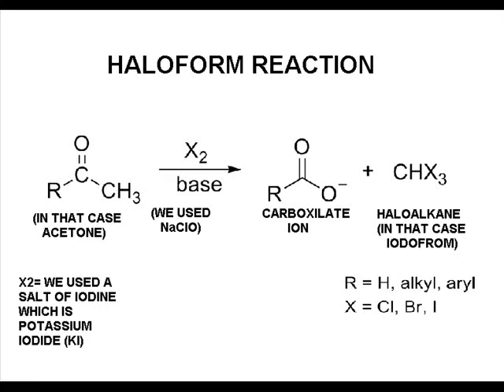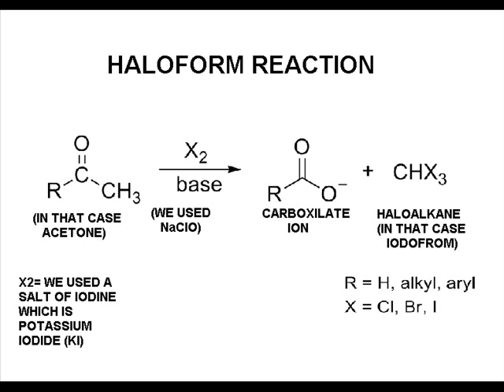MAKE IODOFORM WITH HALOFORM REACTION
Good morning, in this video we will obtain iodoform (CHI3) thanks to haloform reaction.
The procedure is extremely easy. Put in a beaker of 250 ml 12 grams of potassium iodide (KI) and solve into one hundred millimetres of water. Mix and then add 4 ml of acetone (CH3-CO-CH3). After just add one hundred and fifty millimetres of bleach (a solution of 5% of sodium hypochlorate): molecular iodine forms instantly but going on with the operation and mixing it becomes iodoform, a nice yellow coloured jelly that precipitates out. After a little bit the compound will precipitate and you will be able to filtrate the particles that won't precipitate immediately, but this is optional. Now you can see the product. Let it dry and now you have iodoform.

Now some theory. The reaction we performed is called haloform reaction and it was used for the first time in 1822 dy Serullas. The semplified reaction is the following one : R-CO-CH3 (X2 e BASE) R-COO- + CHX3.
So the reaction occurs between a alcool, ketone (in this case acetone that is a ketone) with an halogen ( we used iodine under a salt of iodine) in basic environment (in this case bleach). The product is a carboxilate ion and CHX3 (in this case iodoform),
Here is written every passage of the reaction.
In the fisrt step the halogen disproportionates in the presence of hydroxide to give the halide and hypohalite.
If like i is present a ketone and not an alcool the following part of the reaction follows these three steps:
Ketone sobstitutes three atoms of hydrogen from CH3 group with three atoms of the halogen forming halometilketone and OH- ions.
1) R-CO-CH3 + 3OX- R-CO-CX3 + 3OH-
After halometilketone becomes a carboxilic acid by exchanging the halogen with a OH- ion
2) R-CO-CX3 + OH- RCOOH + -CX3
In the last part  the molecule undergoes a nucleophilic acyl substitution by hydroxide, with −CX3 being the leaving group stabilized by three electron-withdrawing groups. The −CX3 anion abstracts a proton from either the carboxylic acid formed, or the solvent, and forms the haloform.
3) RCOOH + -CX3 RCOO- + CHX3

What about iodoform uses? It's used especially like disinfectant and in organic chemistry for iodoform test that makes possible to find if a CH3 group is present in a certain compound.